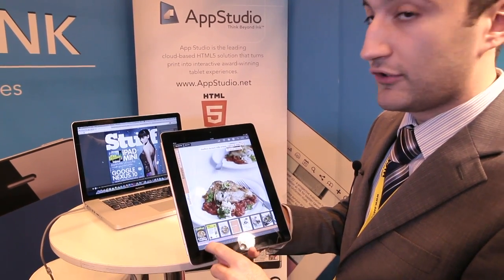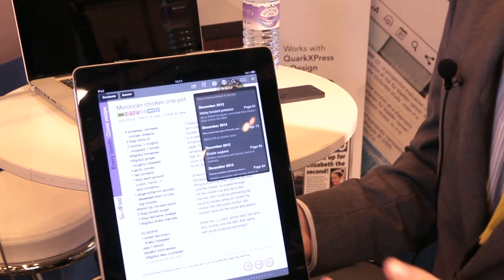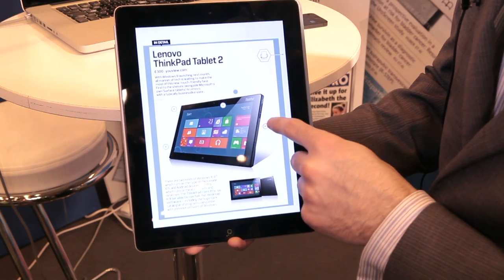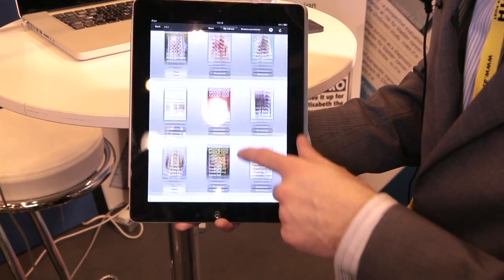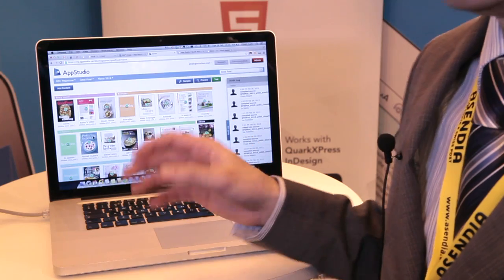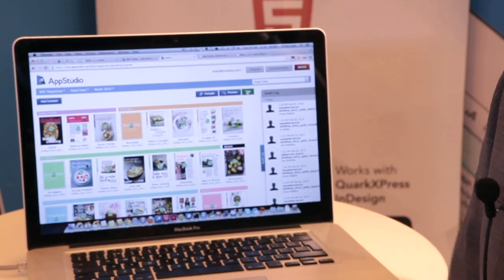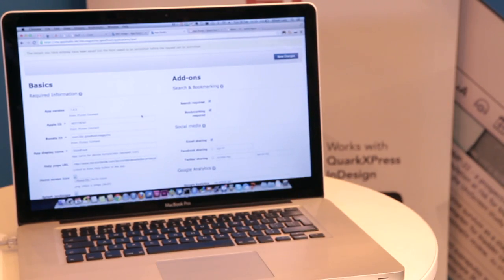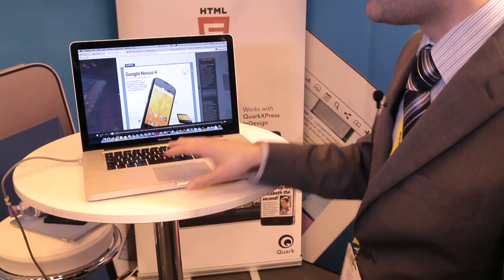Elliott Lack of App Studio showcases product to Conference Videos Group PME 2013